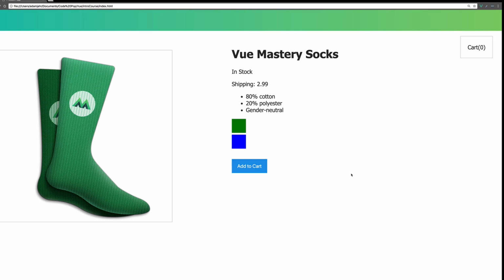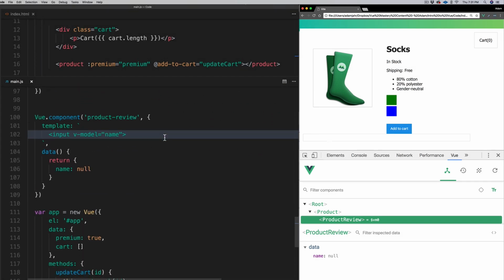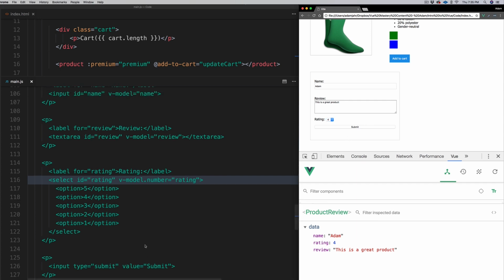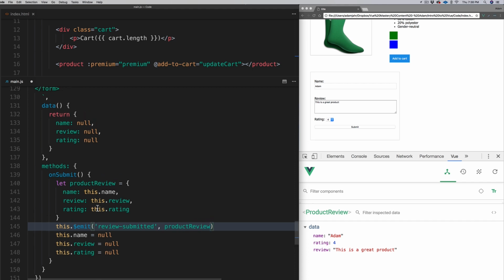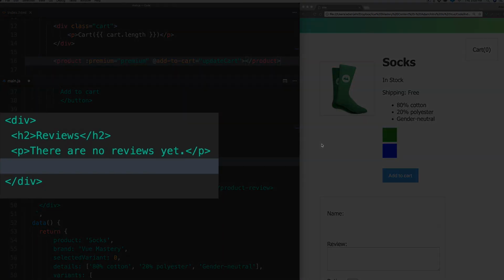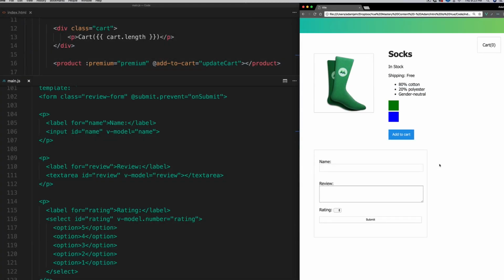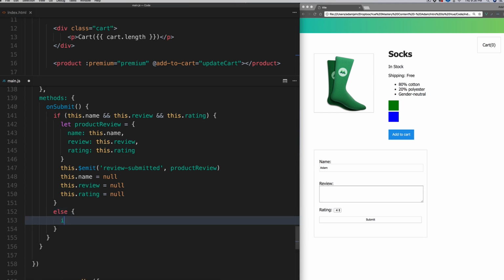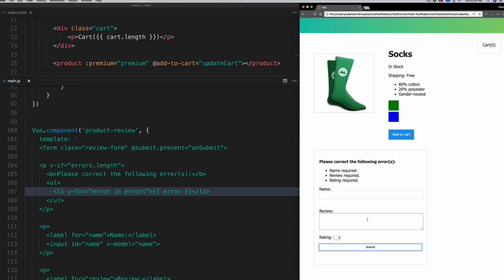1-10 Forms 264692706